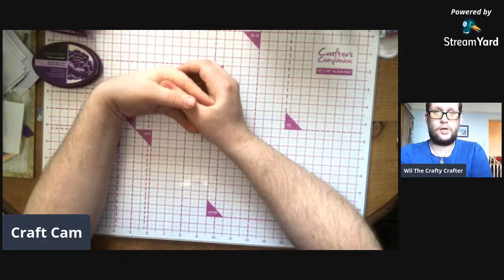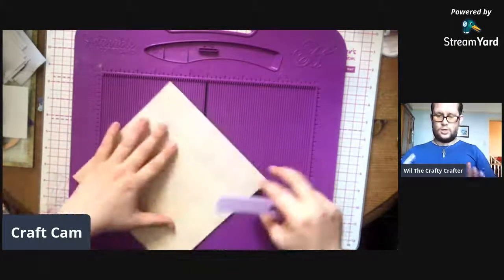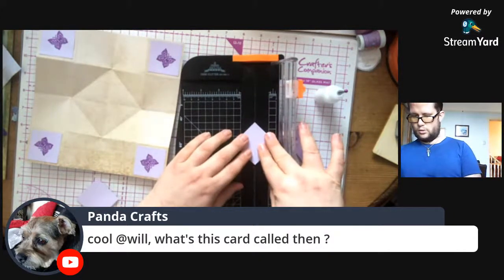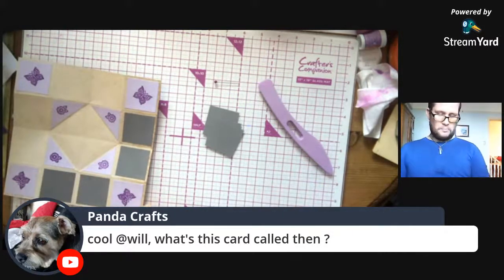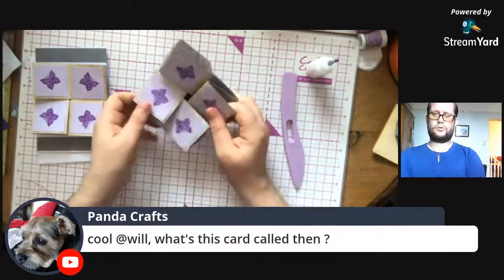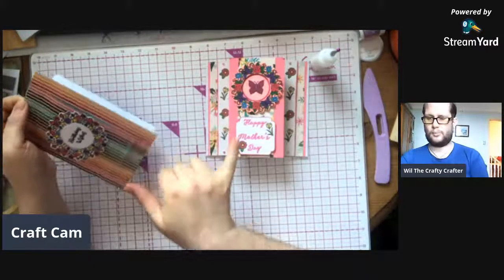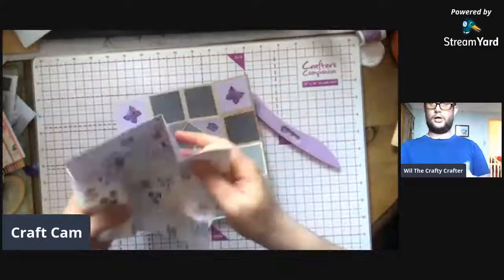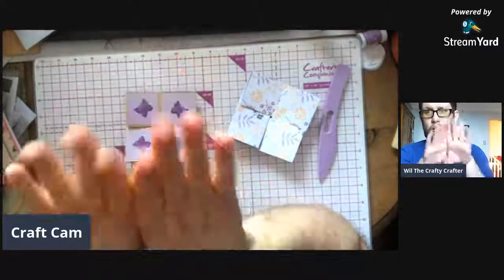Day 35 A Year of Craft, Twist and Turn Card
1 x 12” x 12” Patterned Card Stock
1 x 2¾” x 2¾” Grey Card Stock
6 x 1¾” x 1¾” Purple Card Stock
8 x 1¾” x 1¾” Grey Card Stock

Also Need
Hello Die from A Year of Craft box
Corner Rounder
Scoreboard and Bone Folder
Paper Trimmer
Glue or Double-Sided Tape
Die Cut Machine
Stamping Platform or Block
Crafter’s Companion, Spectrum Noir, Harmony Quick Dry Dyes or any inks you have